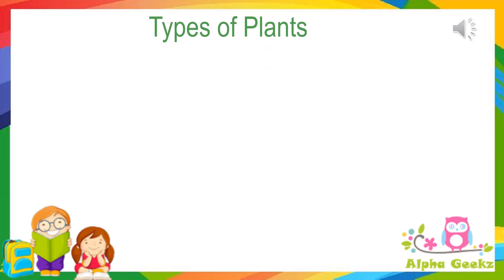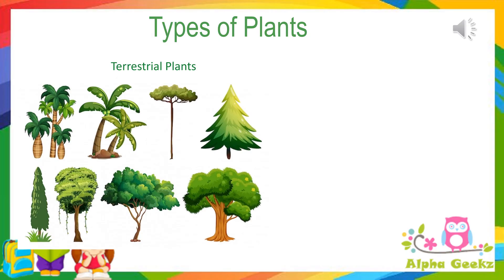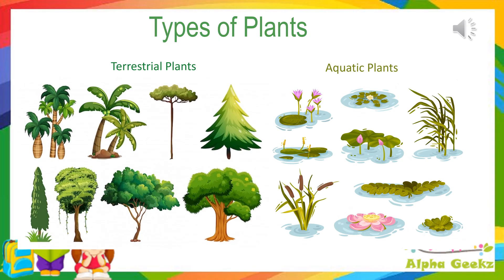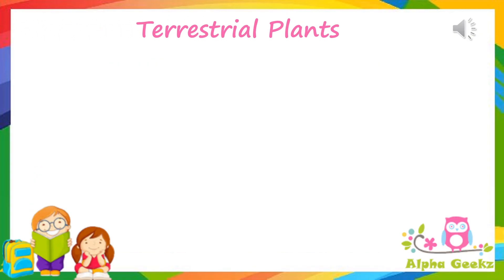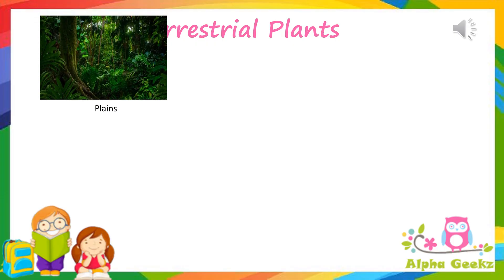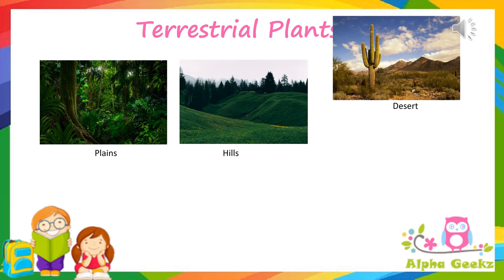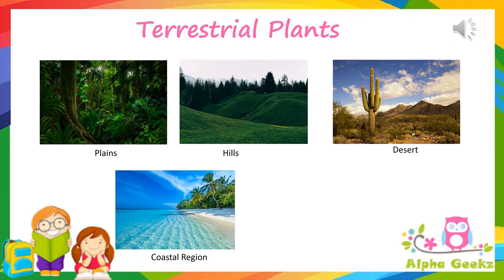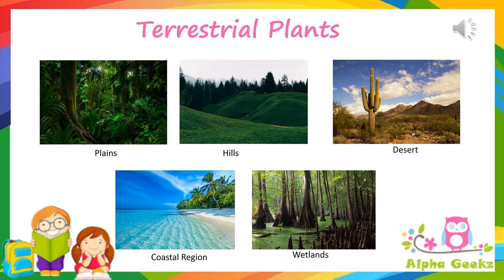Adaptations in Terrestrial Plants Module 2.2 (Chapter 1 - Olympiad Class 4 Science)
This video explains Adaptations in Terrestrial plants and their types. This is based on the references taken by the Prep Guide for Olympiad SOF Class 4 (Plants Chapter - Module 2.3)